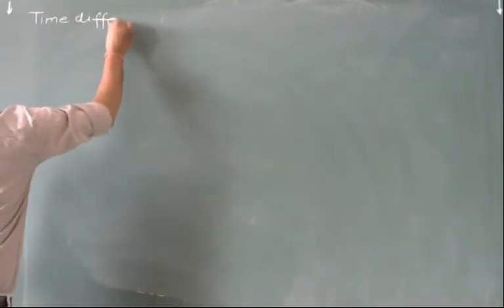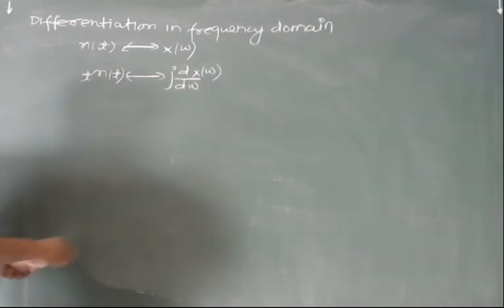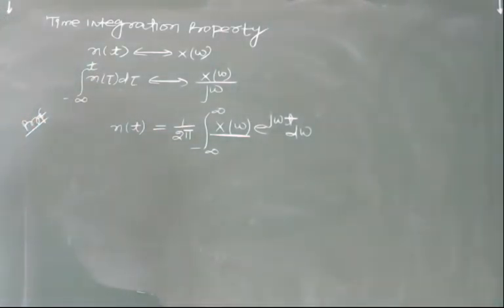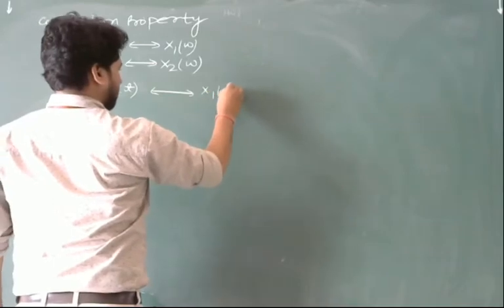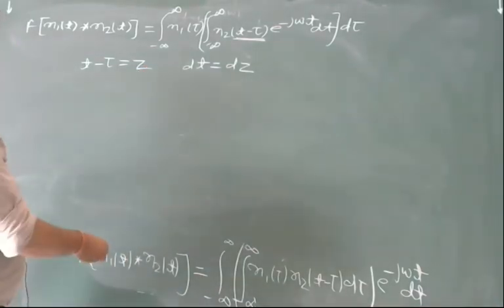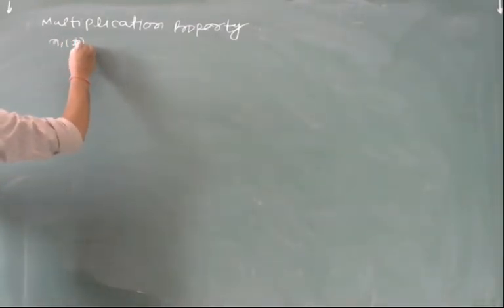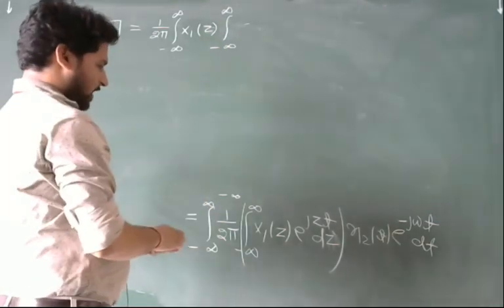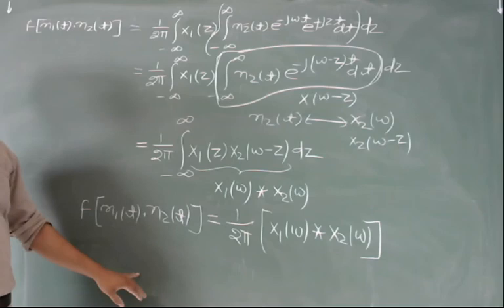Properties of FT 2